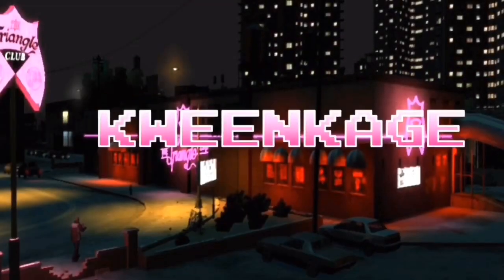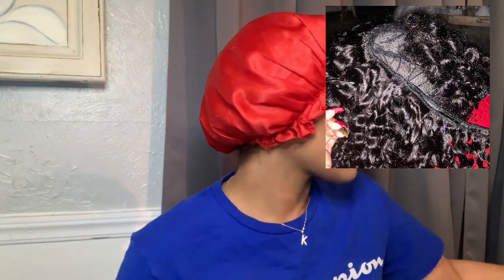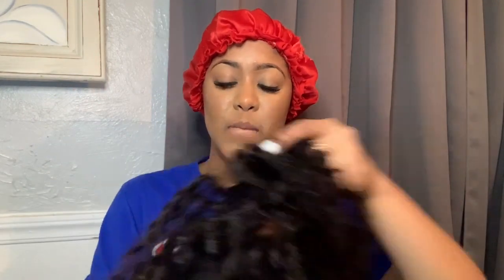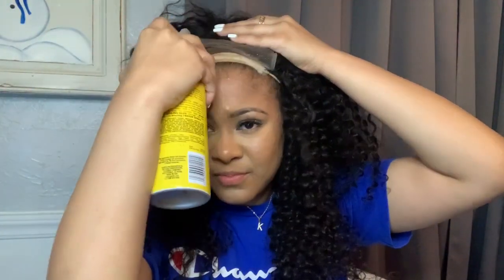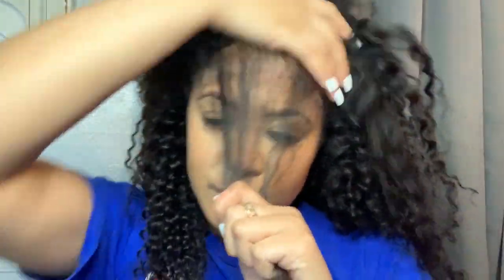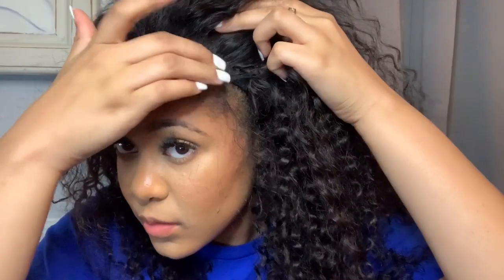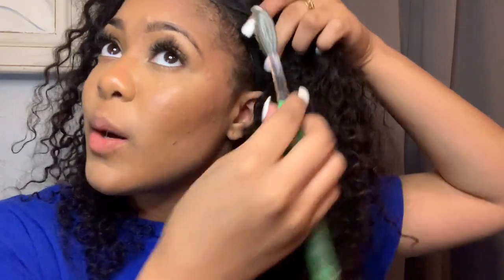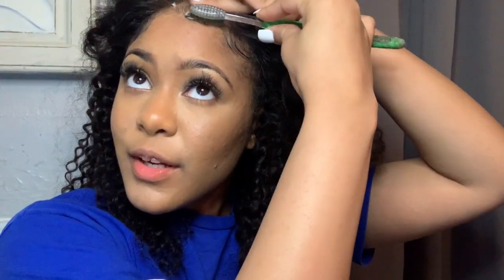AFFORDABLE BEGINNER FRIENDLY CURLY BUNDLES | FT JULIA HAIR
Hey Loves and Happy New Year!!!
Julia Hair Company sent me this beautiful hair that I made into a wig. All the details are below. There will definitely be more videos on this hair soon if you have any questions comments suggestions leave them below. Love you guys!!!

●▬▬▬▬▬▬▬▬▬♛Julia Hair♛ ▬▬▬▬▬▬▬▬▬ ●

beauties I am wearing Malaysian curly hair in  16 18 18 inches with 16 ' lace closure